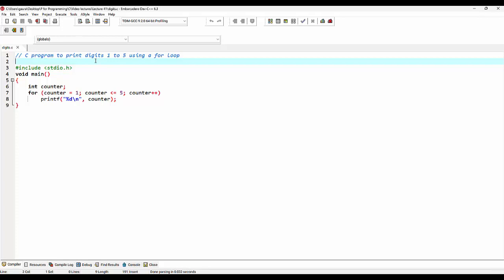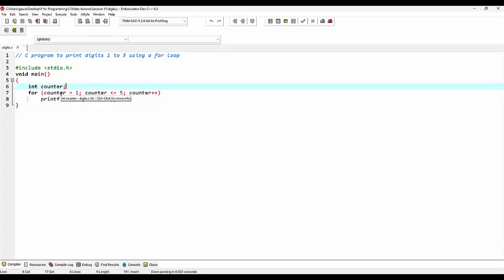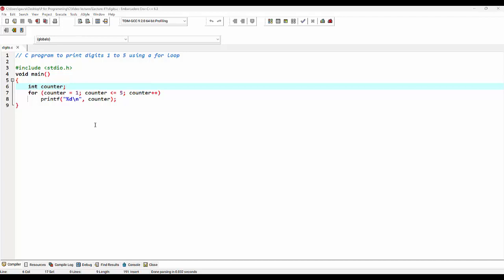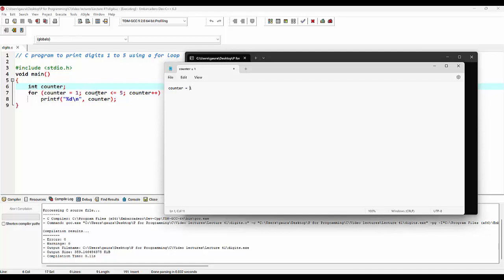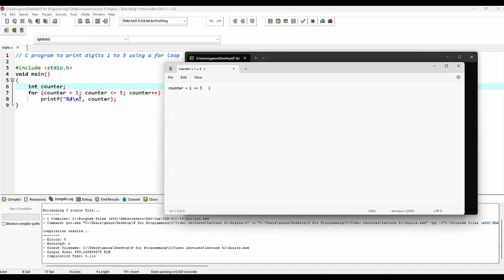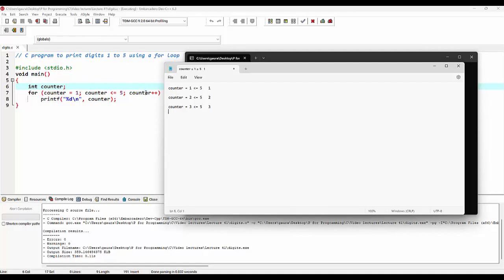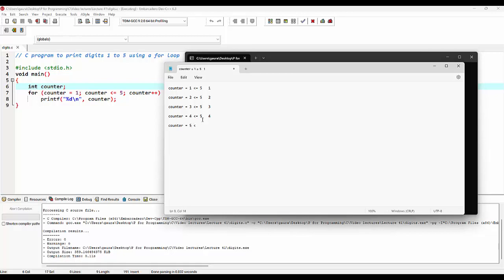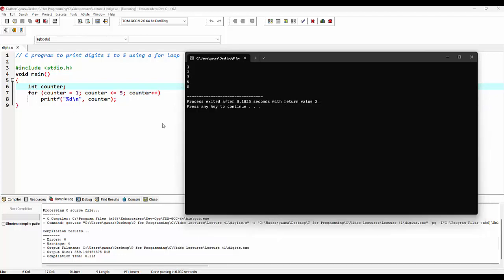C program to print digits 1 to 5 using a for loop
This lecture will help us understand the purpose of loop control instructions and the basics of the for loop.